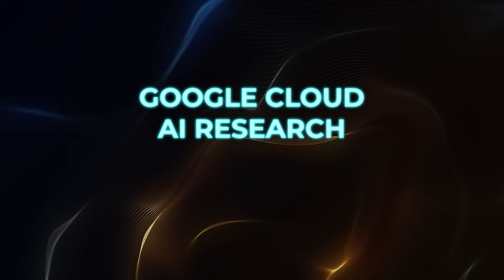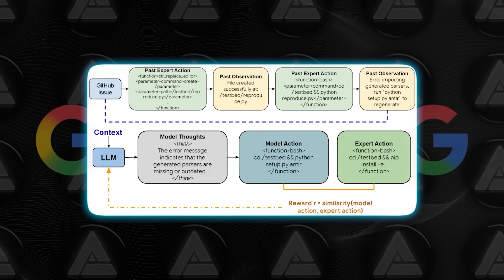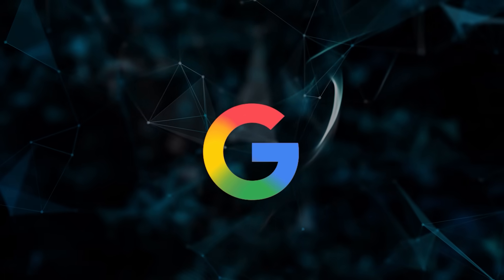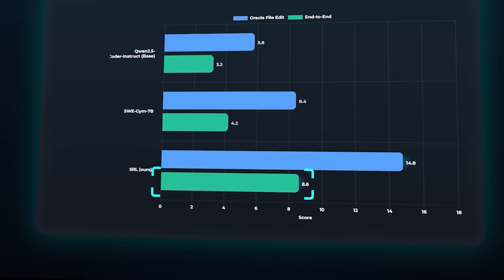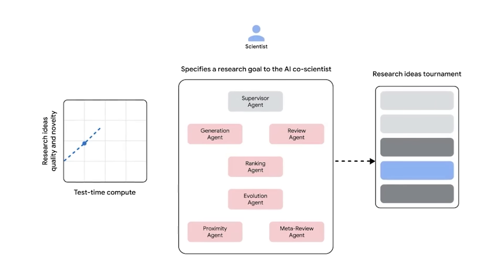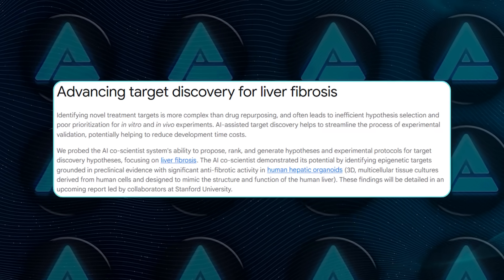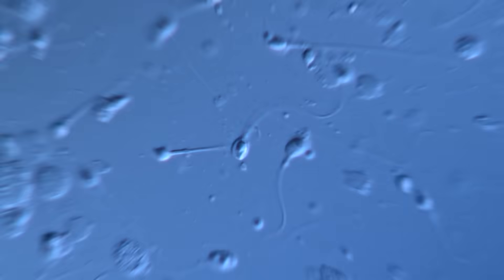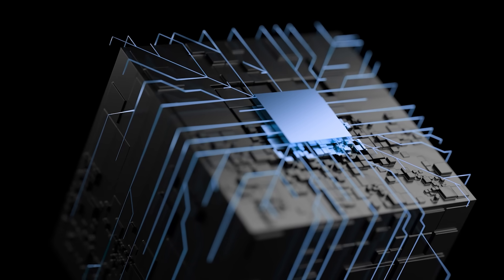Google Just Achieved True Intelligence With New AI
Google just fused two opposite training methods into one system — Supervised Reinforcement Learning (SRL) — and made small 7B models earn intelligence with dense, step-wise rewards. In tests on s1K 1.1 and code tasks, SRL beat standard SFT and held up when no rollout was correct. The winning recipe: SRL first, then RLVR. Meanwhile, Gemini 2.0’s multi-agent “AI co-scientist” helped researchers surface drug candidates for liver fibrosis and independently reconstructed a decade-long discovery about phage tail piracy in bacteria—in days.

🧠 What You’ll See (sources):
Google SRL paper (arXiv): From Expert Trajectories to Step-wise Reasoning

• Google Research blog: Accelerating scientific breakthroughs with an AI co-scientist

• Liver fibrosis study (Advanced Science, DOI): AI-Assisted Drug Re-Purposing for Human Liver Fibrosis

🚨 Why It Matters:
Small AIs can now reason step by step without giant reward models, and multi-agent systems are doing real science—compressing years of discovery into days. This flips the script on scale vs. smarts.